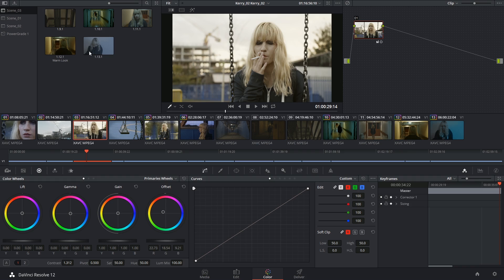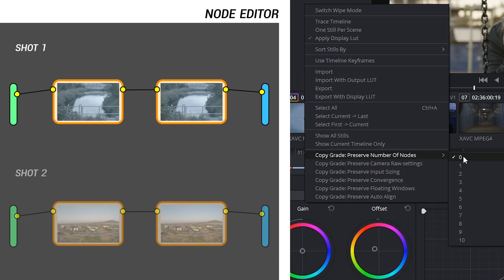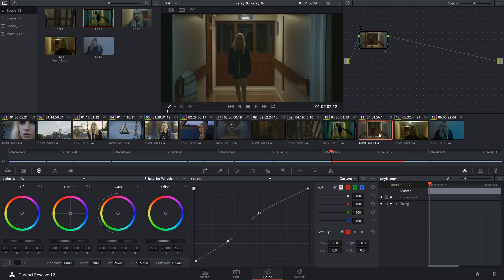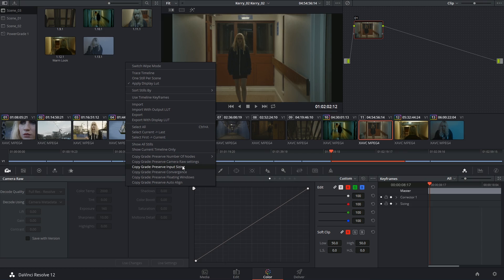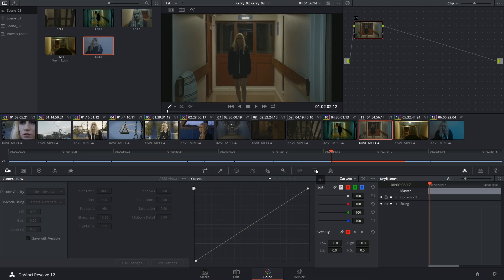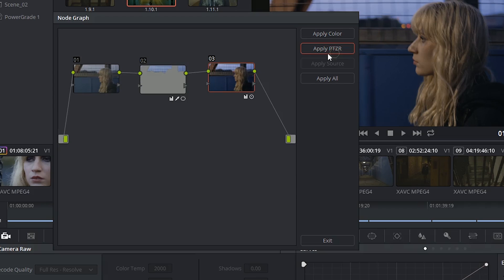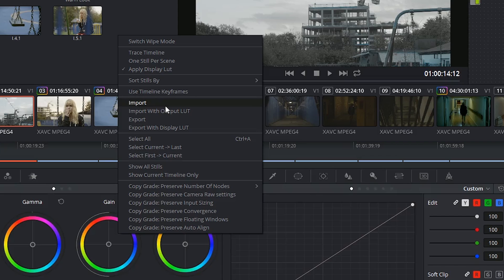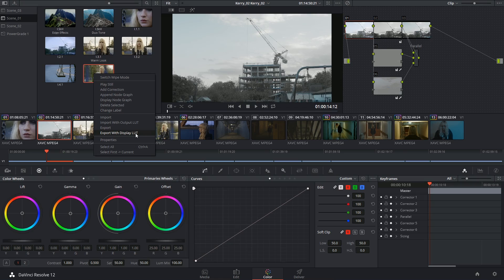DaVinci Resolve 12 - 64 Copying Grades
Still in the Gallery palette, we look at the different ways we can copy grade and node information from one clip to another - from the simplest shortcuts, to the more sophisticated 'Copy Grade:' options in the contextual menu.

00:12 - 'copy grade:'
00:30 - preserve nodes
02:04 - middle click
02:24 - display node graph
03:01 - import/export stills (and LUTs)

Materials from Kerry (2015)
Director: Anthony Alleyne
DOP: Sam Parsons
Producer: Amber Lynch